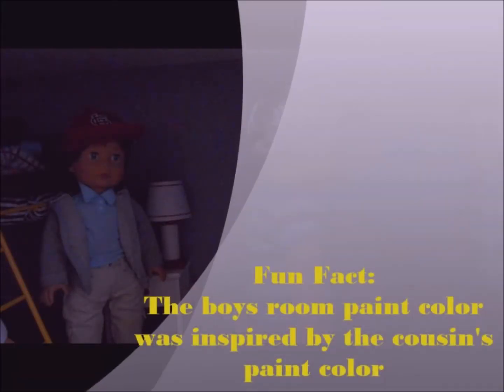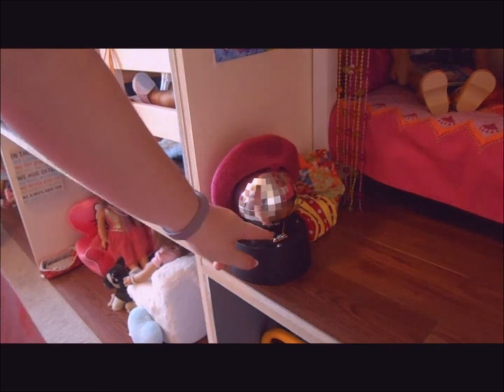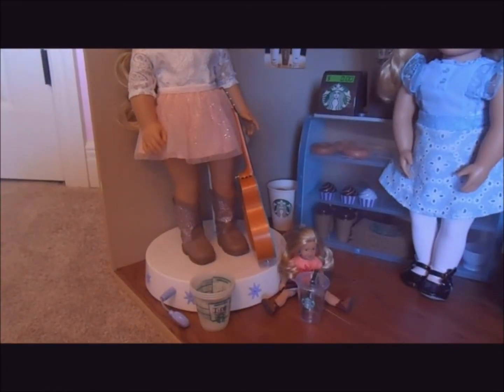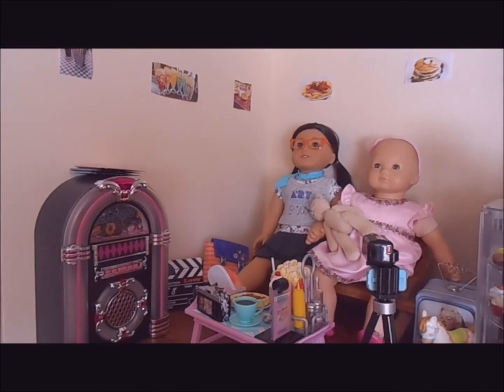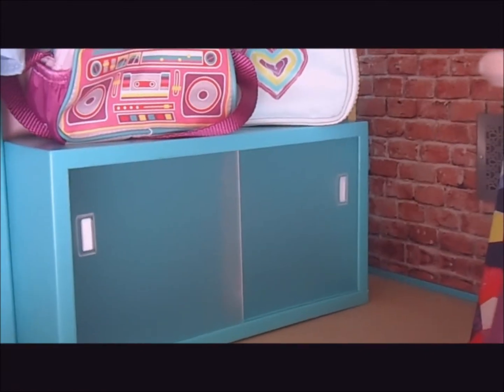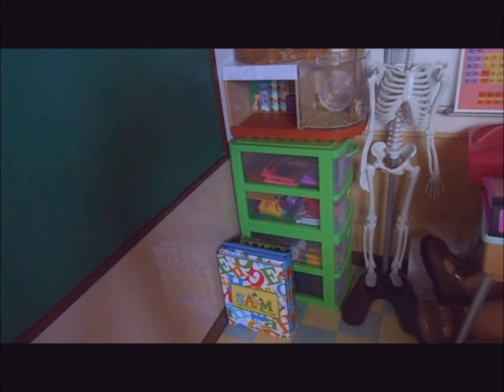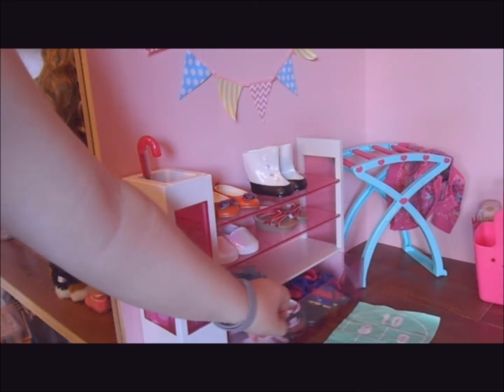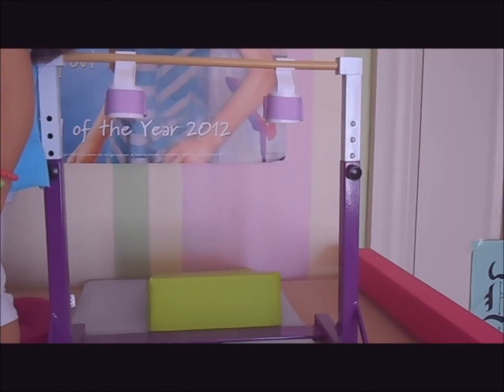HUGE AMERICAN GIRL DOLLHOUSE TOUR (PART 2~SUMMER 2018)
Hello Everyone! This Week's Video is the tours of my doll house! In this tour, you will be touring the boys room, Julie & Ivy room, Lea's area, the Starbucks, the AG Bakery, Maryellen's Diner, Gaby's area, the School, the Laundry room, and Mckenna's area.
People/Videos Mentioned:
1.) After Thought by Density & Time
2.) New Tires by Silent Partner
3.) Toe Jam by Diamond Ortiz
4.) Dutty by Vibe Tracks
5.) Morning Mandolin by Chris Haugen
6.) One Step Closer by Aakash Gandhi
7.) Seasons by roljui
8.) Rio Nights by Quincas Moreira
9.) I Miss You by Text Me Records / Leviathe
10.) Arriba Mami by Jingle Punks
11.) Sand Castles by The Green Orbs
12.) Wishful Thinking by Dan Lebowitz
13.) Trapped by Quincas Moreira
14.) Boardroom Theme by Unicorn Heads
15.) Serial Dream Rock by Unicorn Heads
16.) Toe Jam by Diamond Ortiz
Thank$ 4 Watching!
~Dollies and Rainbows!